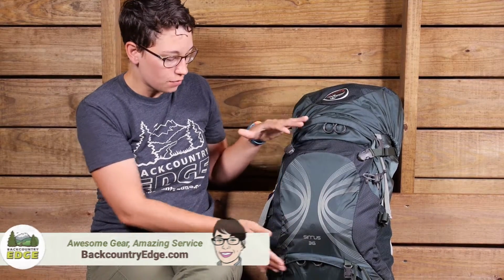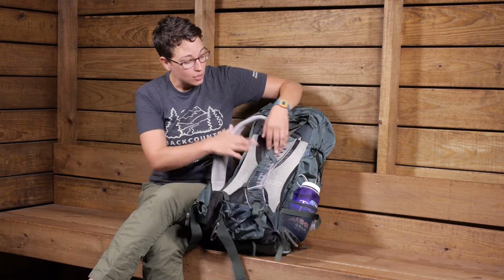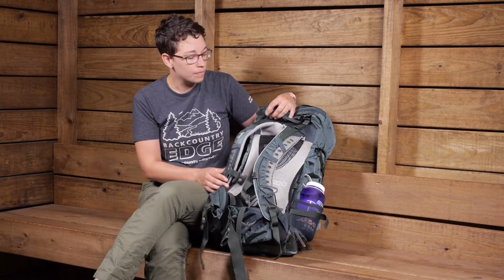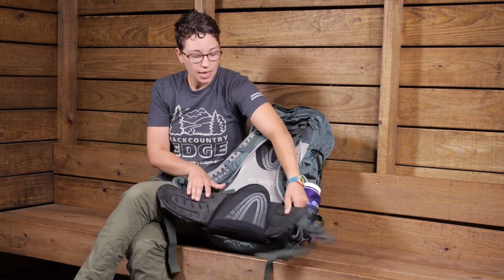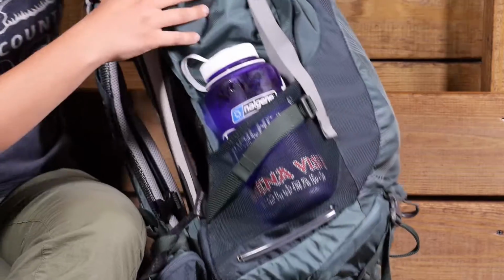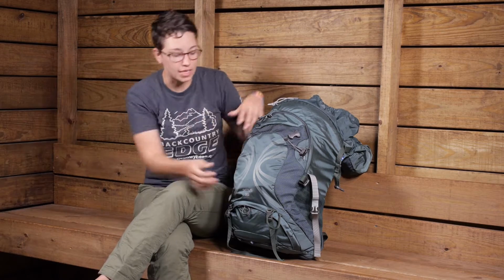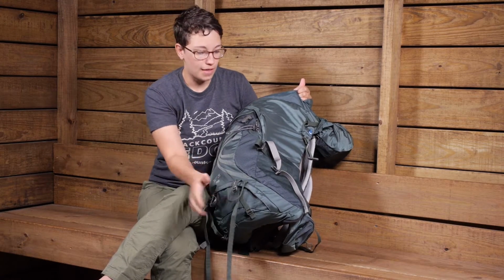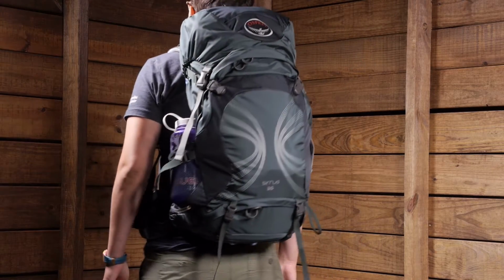Osprey Sirrus 36 Women's Internal Frame Backpack